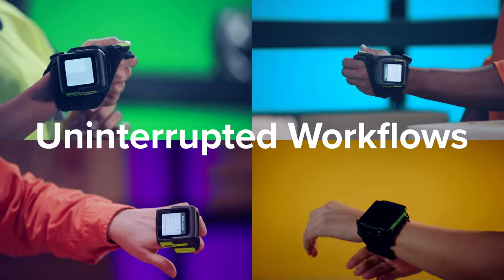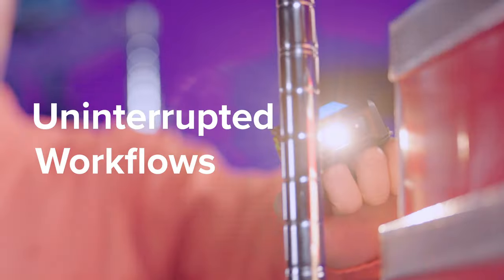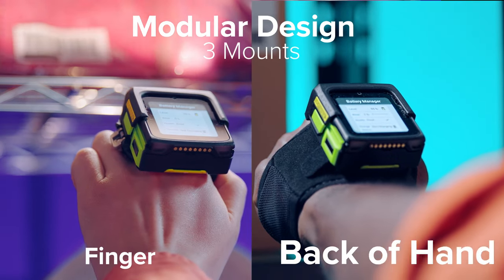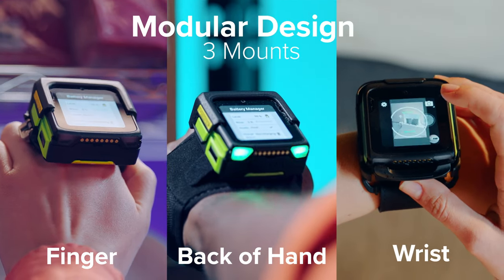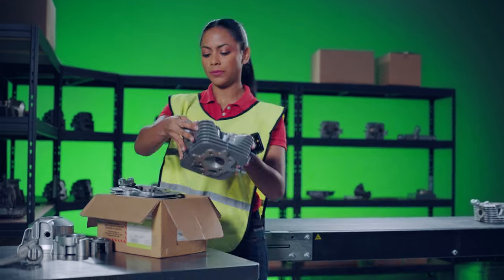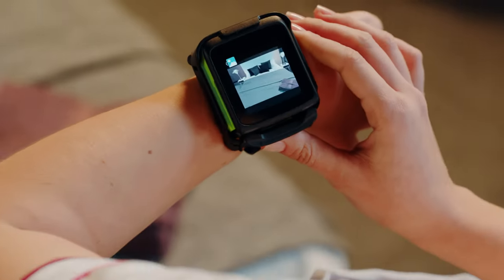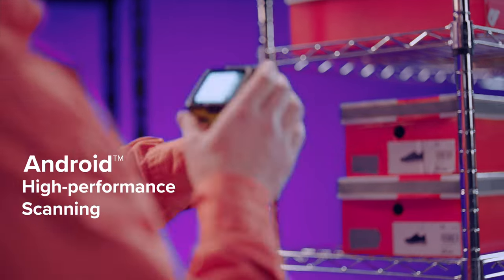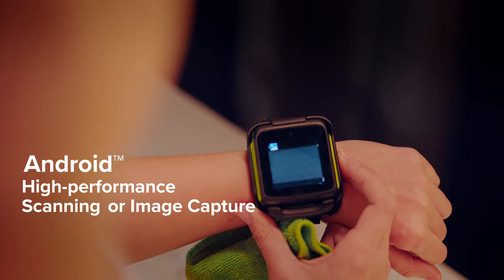Zebra WS50 Wearable Computer Introduction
Introducing the new WS50 all-in-one Android™ enterprise-class Wearable Mobile Computer from Zebra Technologies.

Every task worker without mobile access to relevant information is forced to take more steps and more time to complete tasks, eroding operational efficiency. Now, connecting disconnected workers is easy with Zebra's WS50,  rugged, modular and at home everywhere—from manufacturing and warehousing to retail and hospitality. It's a versatile computing core with a modular design that lets users choose the mount that's right for the job: wrist, back of hand or two-finger.

It’s small but mighty, packed with powerful business class voice and data features that drive productivity and accuracy into every task. It’s lightweight and ergonomic, comfortable and never in the way. And with no host device required, it’s the first of its kind, offering powerful data capture with all-in-one Android device simplicity.